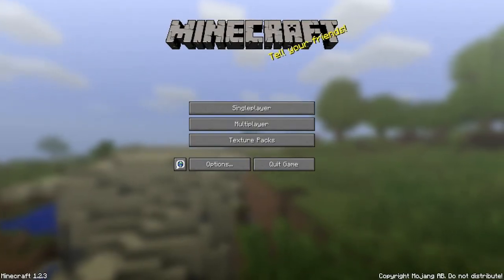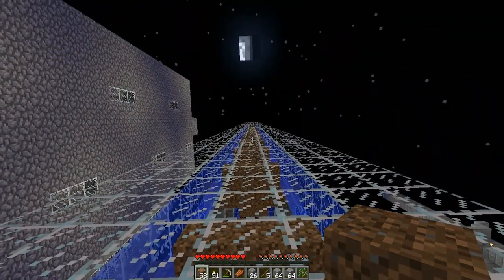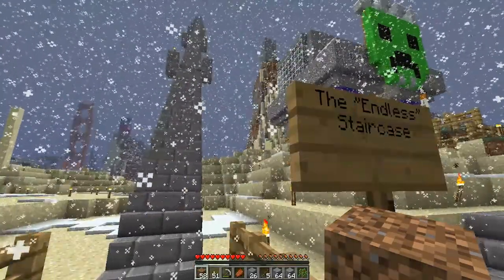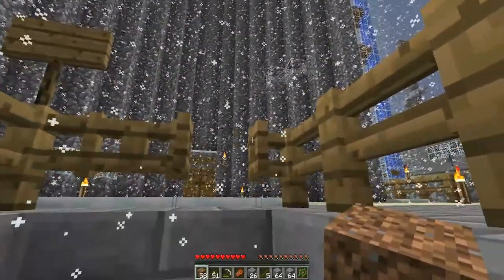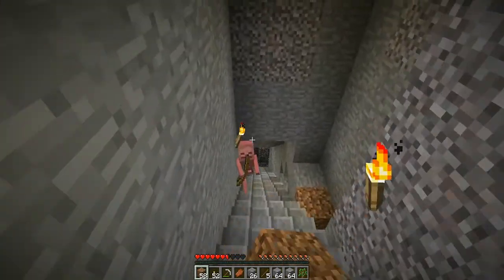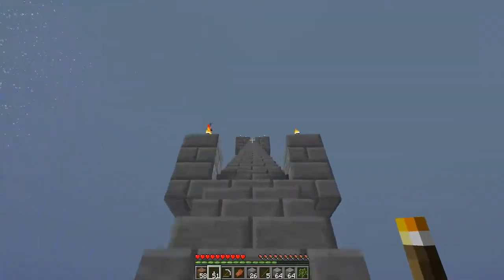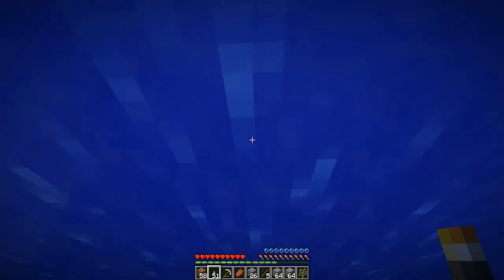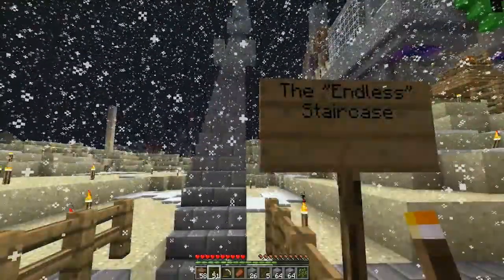Minecraft Creations: Glass Tower of Doom, and The Endless Staircase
I haven't made a video in a while so I decided to show a couple minecraft creations.  I know they aren't as impressive as some other creations people have shared on youtube but these took a while for me to build.  I made them in survival mode and I fell into lava several times making that endless staircase.  With the amount of effort it took for me to make these creations the least I could do is share them with the world even if they aren't that impressive.